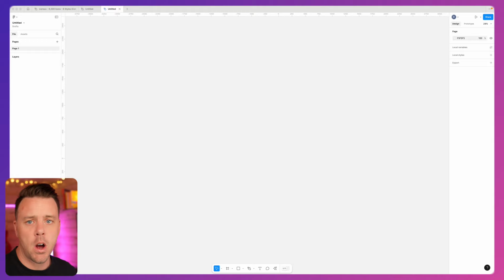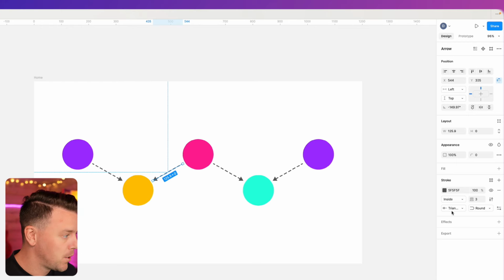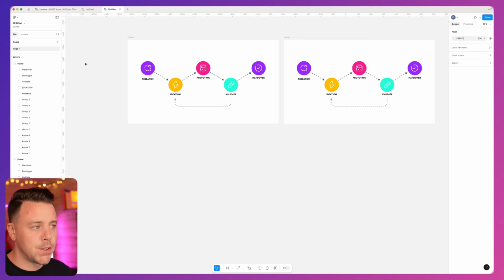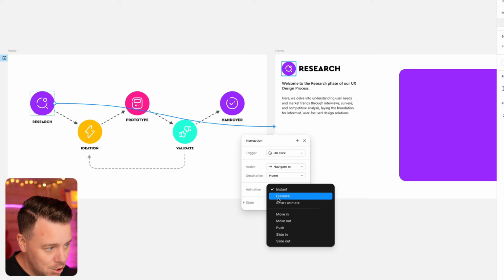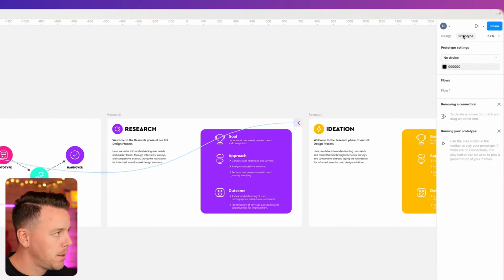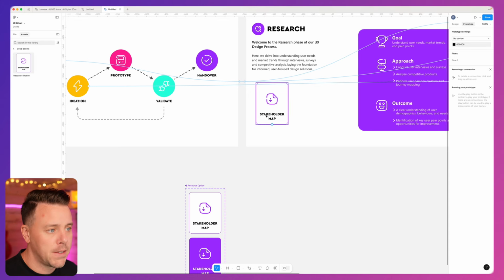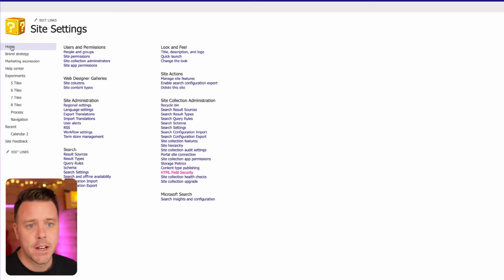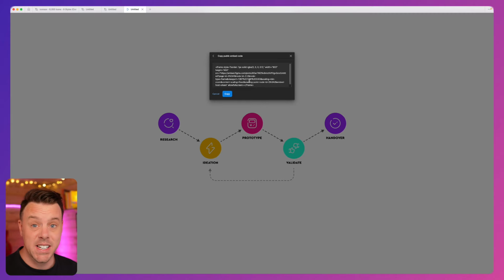Build and embed an interactive process within SharePoint!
In this video, we will create and embed an interactive process within your SharePoint Intranet using the NEW updated method of hiding the Figma UI within prototypes!🔥

Quite a few people have requested a step-by-step walkthrough on this process build, and since Figma updated their embed code, I thought now was the perfect time to create and record it! 😁

If prototypes are new to you, we will use a tool called Figma, which has design and prototyping capabilities to create some SharePoint magic!

This video explains the method and provides a step-by-step guide for creating engaging and interactive user experiences within your SharePoint sites.

Once you understand the method and follow the guide, you will unlock endless possibilities for making your SharePoint Intranet sites unbelievably engaging.

🎯 Embed Code amendment: &hide-ui=1

✅ Video Chapters

0:00 - Introduction
2:27 - Creating the process diagram
10:17 - Creating the process steps
12:43 - Creating the transition animation
15:34 - Creating the process navigation
17:30 - Duplicating and updating your process steps
19:33 - How to add interactive resource components to your process steps
26:25 - Embedding your prototype within SharePoint